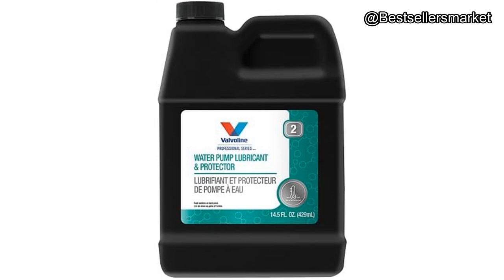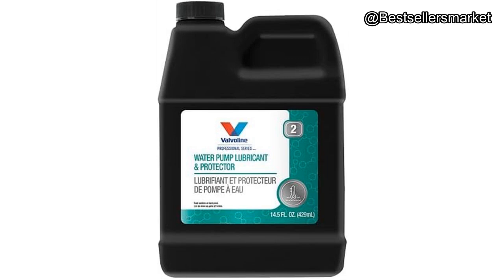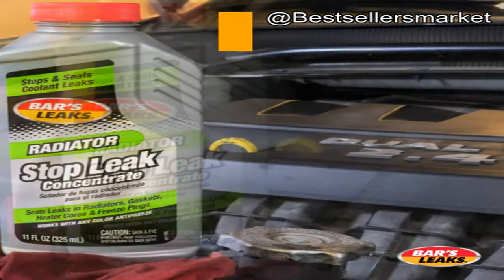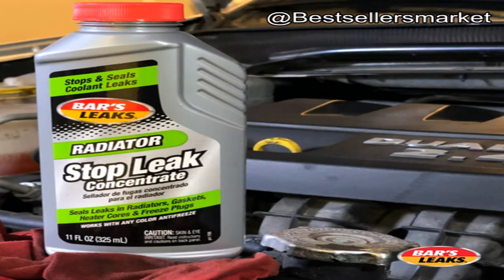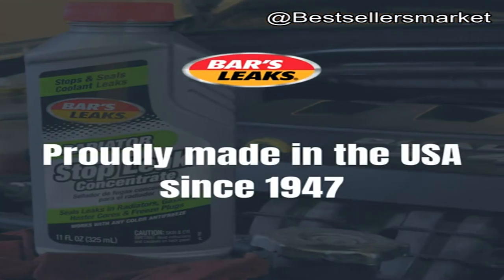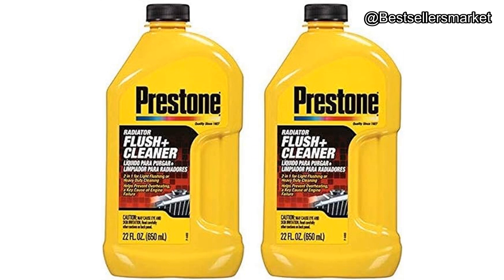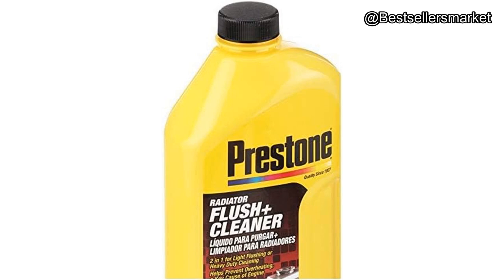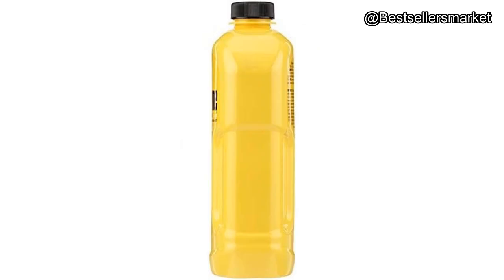The Best Selling car Radiator Conditioners & Protectants on Amazon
Prestone AS105 Radiator Flush and Cleaner - 22 oz. - 2 Pack
Prestone AS105 is a powerful two-in-one formula designed to flush and clean your radiator effectively. Its advanced formulation removes heavy deposits of rust, scale, and oily residue, ensuring optimal cooling system performance. The pack of two 22 oz. bottles provides an economical solution for regular maintenance. Suitable for all vehicle makes and models, this product is a must-have for keeping your cooling system in top shape.

Bar's Leaks 1196 Radiator Stop Leak - 11 oz. , Grey
Bar's Leaks 1196 Radiator Stop Leak is a trusted solution for sealing leaks in radiators, heater cores, and hoses. This 11 oz. product is easy to use and works with all types of antifreeze. It forms a strong seal on small leaks, preventing further coolant loss and protecting your engine from overheating. The grey formula blends well and won't cause any harm to your cooling system components, making it a reliable choice for quick repairs.

BG Universal Cooling System Cleaner
BG Universal Cooling System Cleaner is a professional-grade product designed to clean the entire cooling system. It effectively removes scale, rust, and other contaminants, ensuring efficient heat transfer and prolonging the life of your cooling system components. This cleaner is compatible with all types of coolant and is safe for use in all cooling systems, providing a thorough cleaning that helps maintain optimal engine performance.

Valvoline Professional Series WATER PUMP LUBE & PROTECTANT WATER PUMP LUBE & PROTECTOR | 14.5 Ounce
Valvoline Professional Series Water Pump Lube & Protectant is specifically formulated to lubricate and protect water pumps and other cooling system components. The 14.5 oz. bottle provides a generous amount of protectant that reduces friction and wear, ensuring smooth operation and extended lifespan of your water pump. This product also helps prevent rust and corrosion, making it an essential addition to your regular vehicle maintenance routine.

Bar's Leaks Radiator Stop Leak Tablets, 1.76oz, Pack of 7
Bar's Leaks Radiator Stop Leak Tablets offer a convenient and effective solution for sealing leaks in your radiator. The pack of 7 tablets is easy to use; simply add them to your cooling system to stop leaks and prevent future ones. These tablets are compatible with all types of antifreeze and won't clog your system. They provide a reliable and quick fix, ensuring your vehicle remains in top running condition without the hassle of major repairs.

Each of these products offers unique benefits to keep your vehicle's cooling system in excellent condition. Whether you need a deep clean, leak repair, or preventive maintenance, these top-rated radiator conditioners and protectants have you covered.